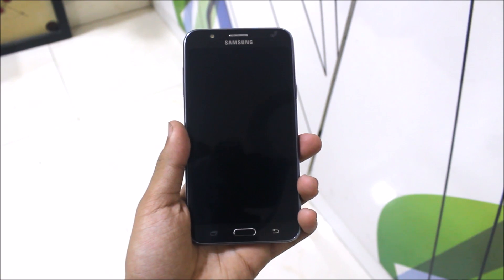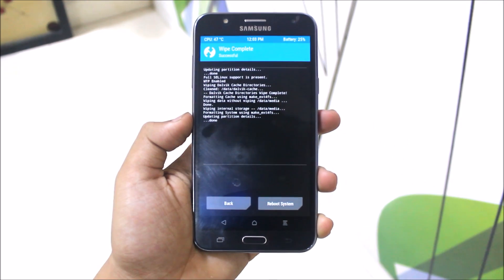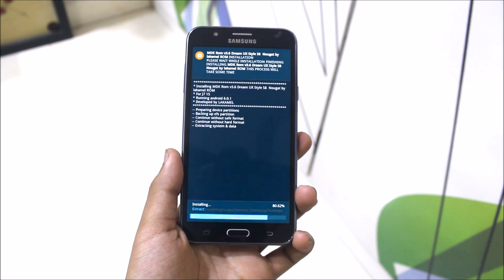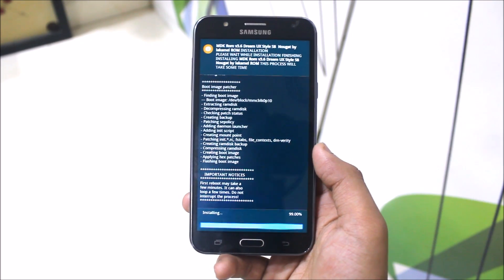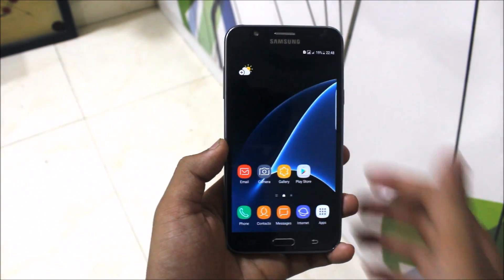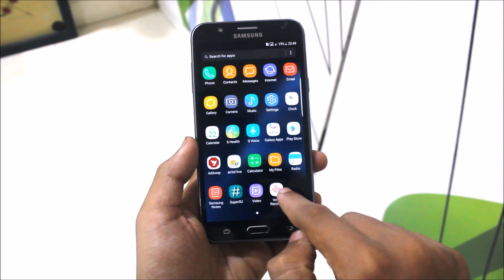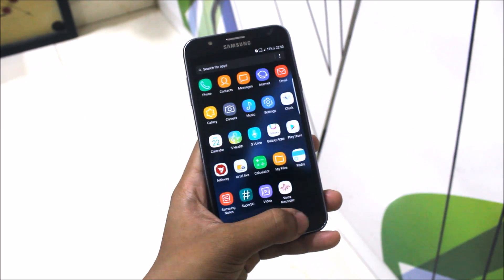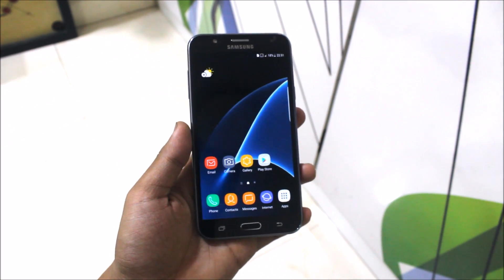S8 Style Dream UX MDK ROM v3.6 For Galaxy J7 2015 [VoLTE]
In this video, I'll showing you how to install the S8 Style Dream UX MDK ROM v3.6 for Galaxy J7 2015 and also review the same.

Status - Stable - Suitable for daily use.

Special Thanks - lakamel (Senior Member, XDA)

Features -
1. S8 Dream UX
2. Fully Nougat UI
3. S8 Apps (Supported ones)
4. S8 Wallpapers
5. S8 Lockscreen Clock Widget
6. Smooth & Responsive
7. Better Battery Life

Note - Flash both zips and then reboot and proceed to VoLTE Fix.